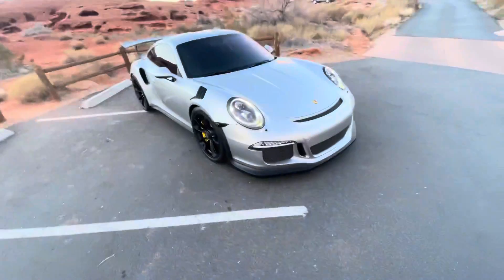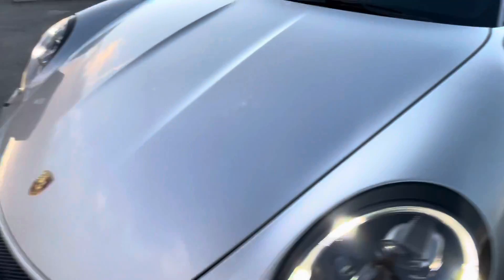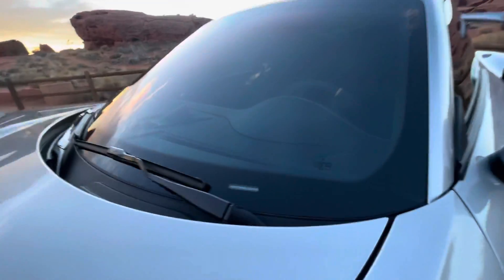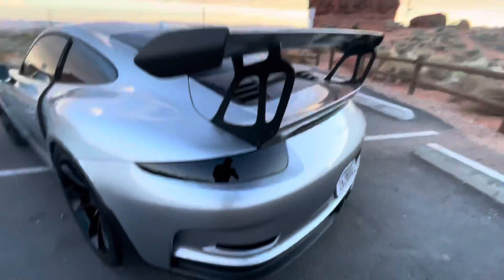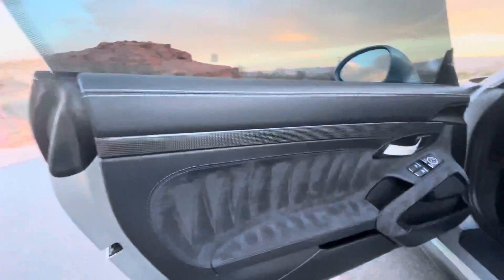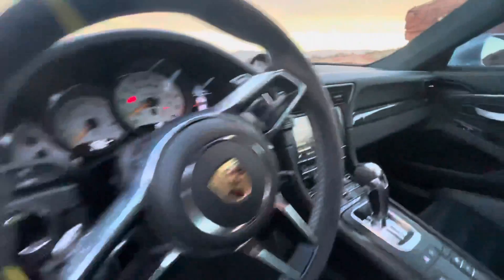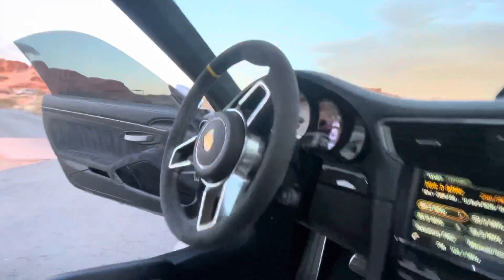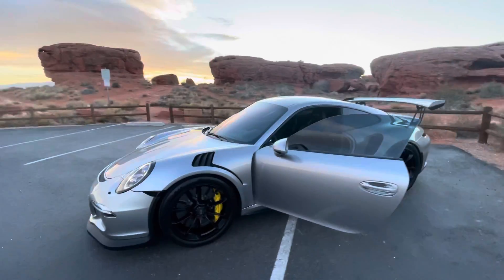GT3RS walk around